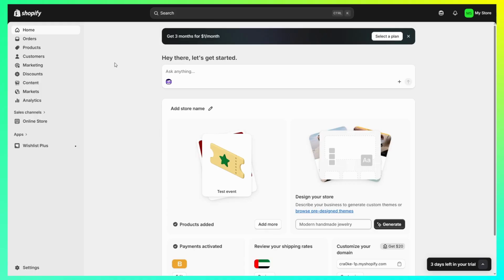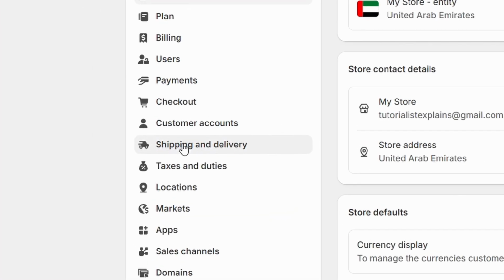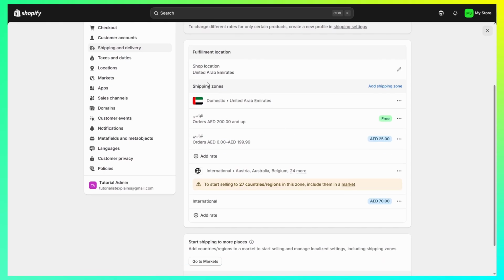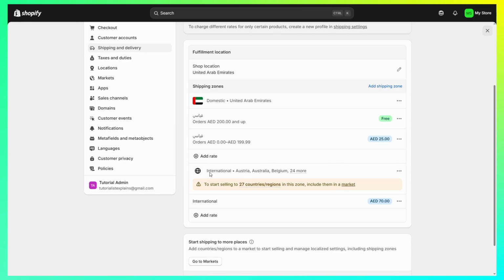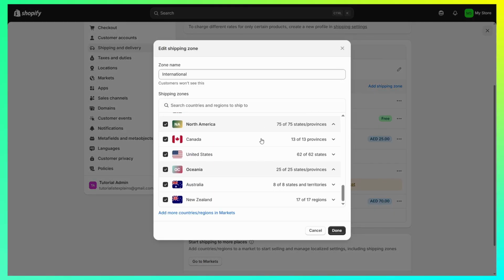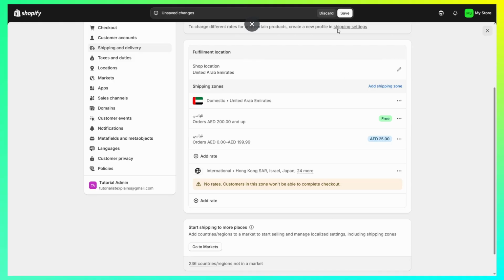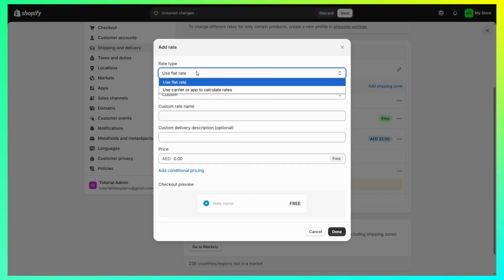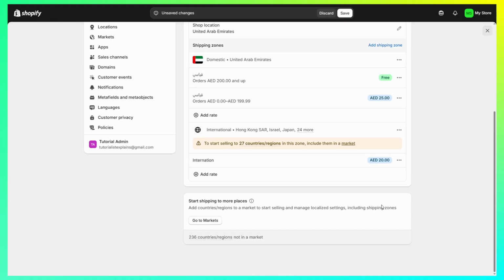How To Fix Shopify Order Can't Be Shipped To Your Location (Easy Fix)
How To Fix Shopify Order Can't Be Shipped To Your Location | Resolve Shipping Error

In this tutorial, you’ll learn how to fix a Shopify order that can’t be shipped to your location and get checkout working again. I’ll show you the most common causes, like shipping zones, rates, product settings, and address issues, and how to correct them quickly. This is helpful if customers see an error at checkout or can’t complete their order. If you’re wondering how to fix a Shopify order that can’t be shipped to your location as a beginner, this simple walkthrough helps you resolve the issue fast and avoid lost sales.

I hope you found my How To Fix Shopify Order Can't Be Shipped To Your Location video useful!